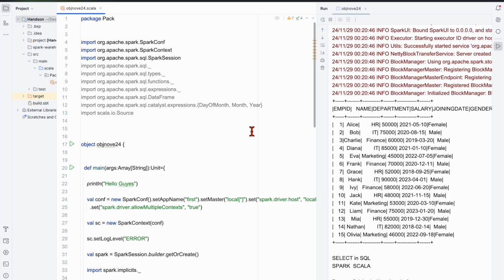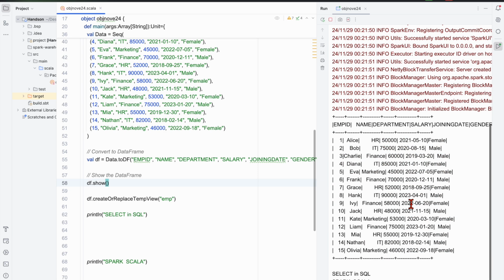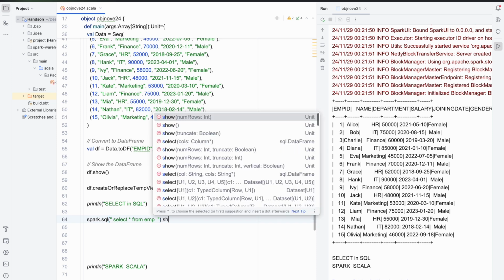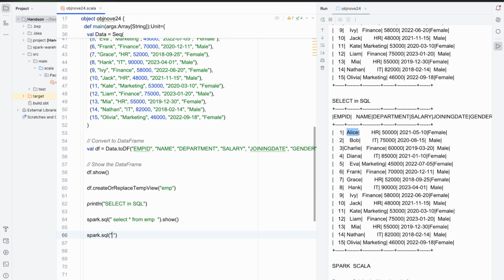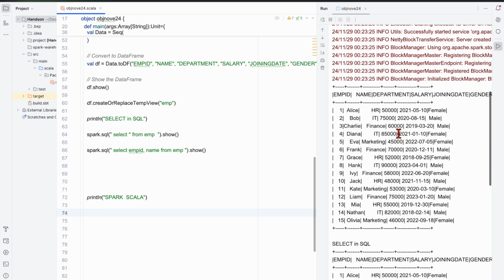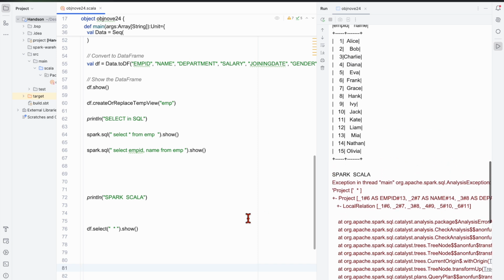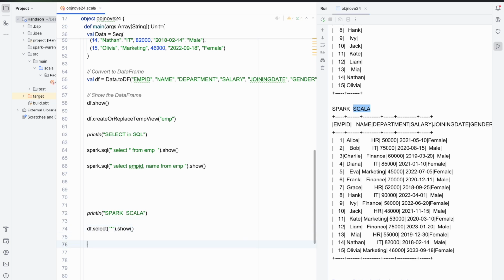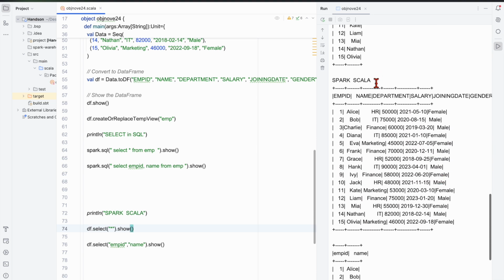SELECT command in SQL and DSL using SCALA| Data Engineering